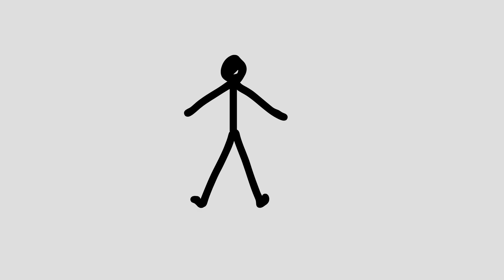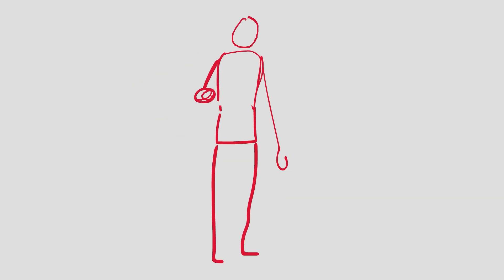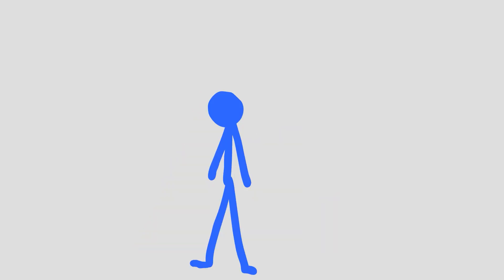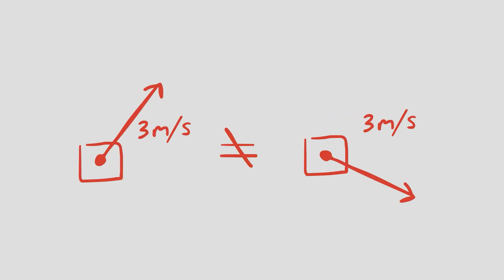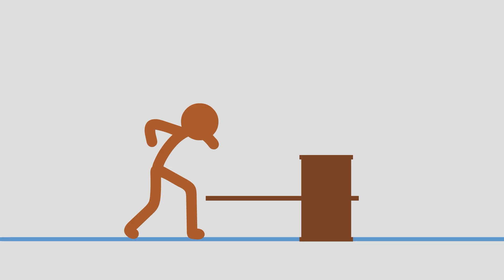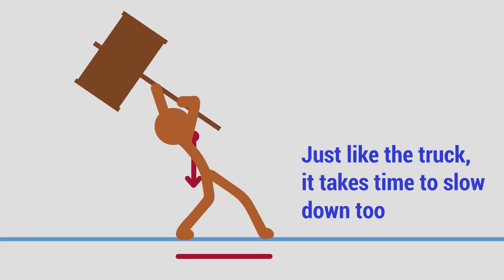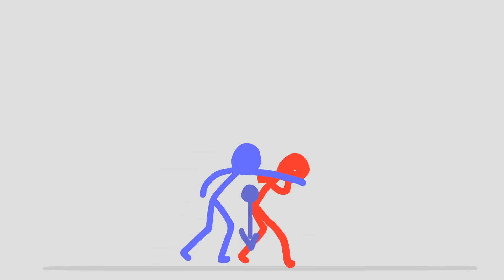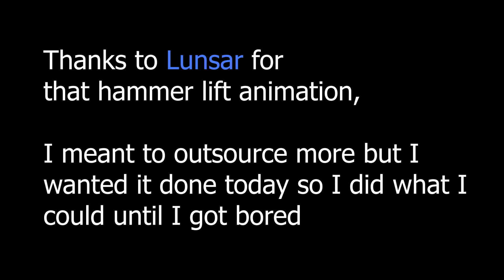Weight tutorial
Vsauce video, go to 2:40 for more mass info!!

raaAAAAAAAAAAAAAAAAAAAAAAAAA